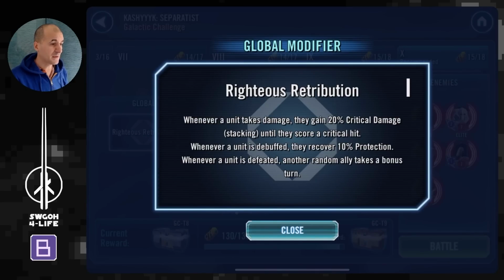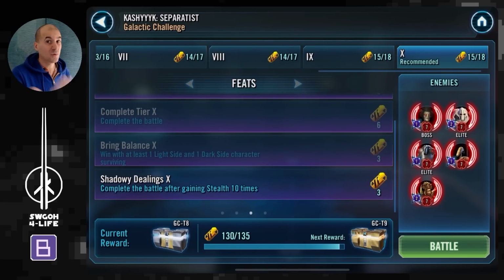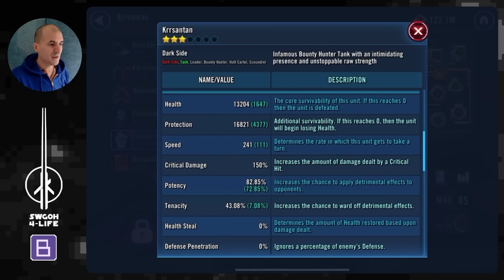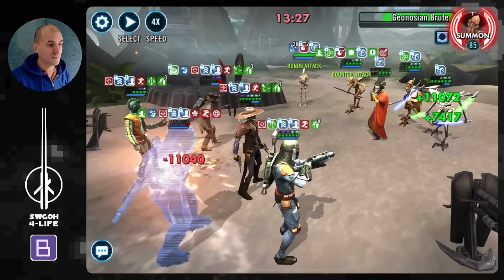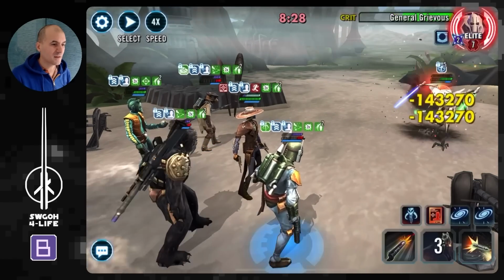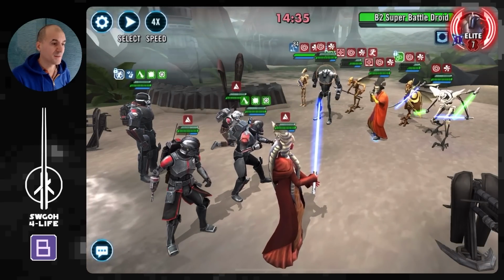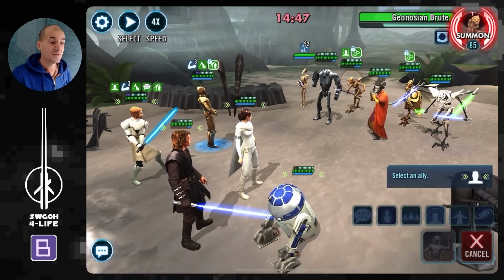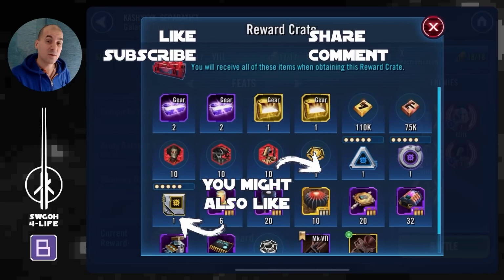Max rewards Tier 10 Hoth: Hutt Cartel vs Separatists Galactic Challenge | SWGOH GC X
00:00 Intro
00:28 Challenge Overview
02:23 Cad - Hutt Cartel + Bring Balance
07:42 Bad Batch - Stealth
09:33 Padme - Stealth